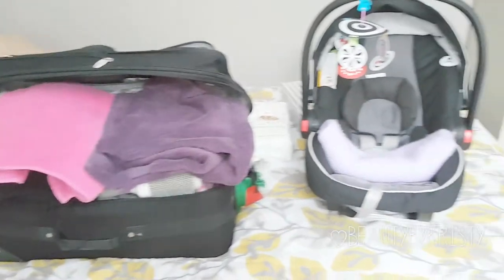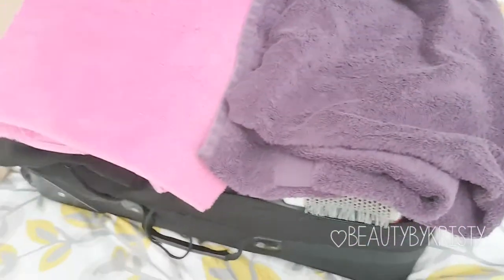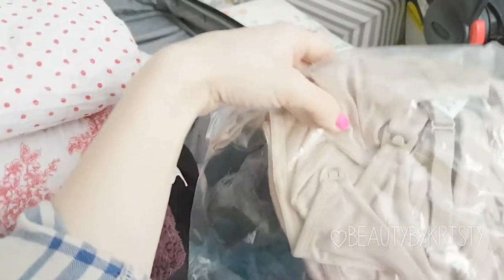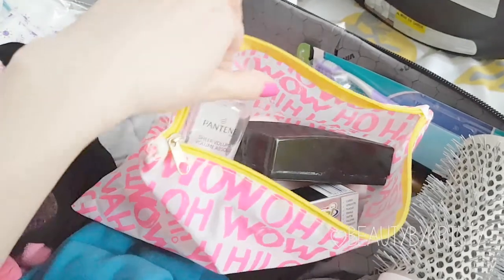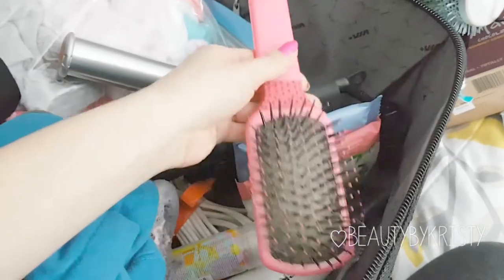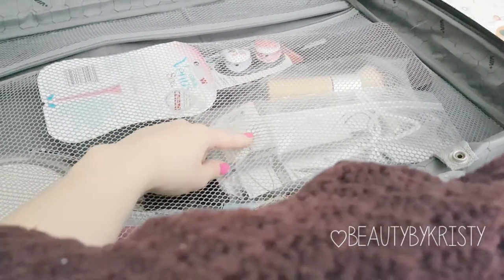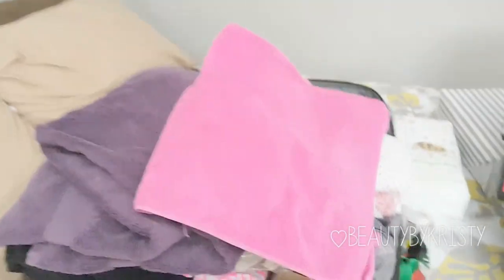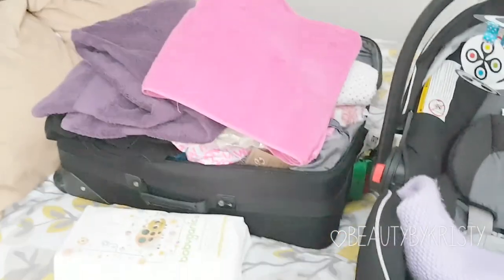What's in my hospital bag? What to pack for labor/delivery | beautybykristy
Hey guys! This is my second baby but I never had a chance to film a 'What's in my hospital bag' video with my last pregnancy as she came earlier than I expected but this time I was on it! lol I know I packed a lot but honestly, I used almost everything last time and I love to have all of the comforts of home with me at the hospital. I hope you enjoy the video! :)

xo Kristy